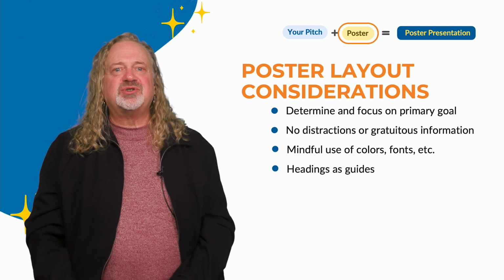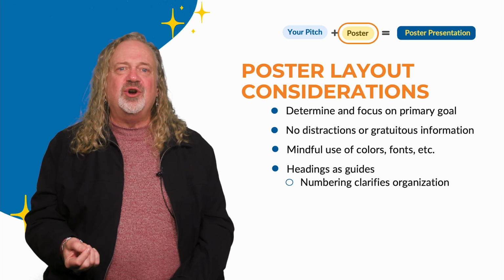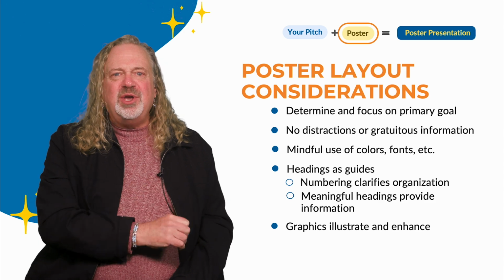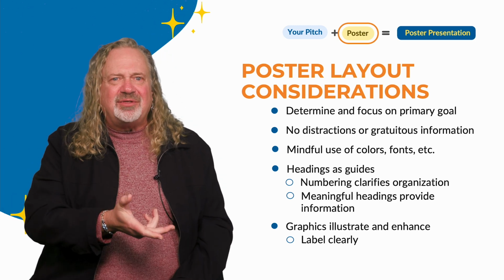How to Prepare a Poster Presentation